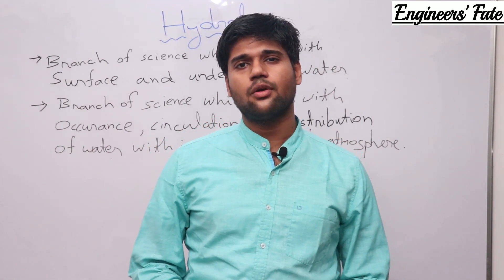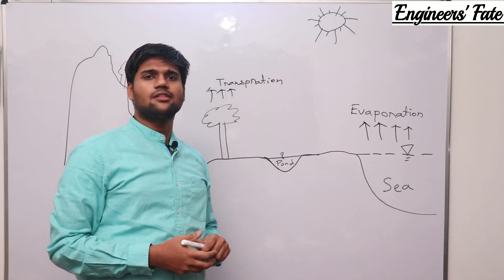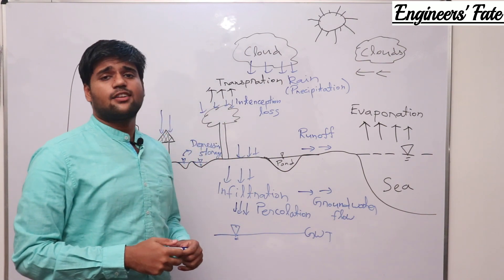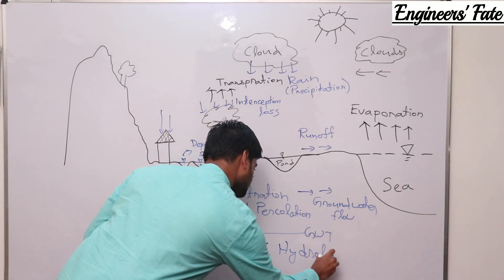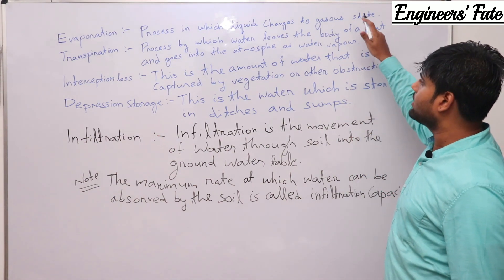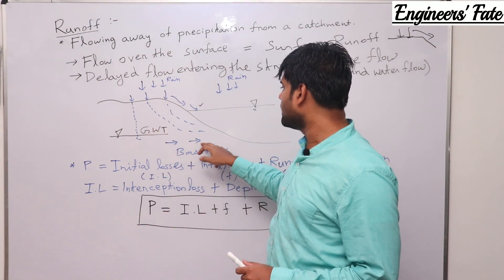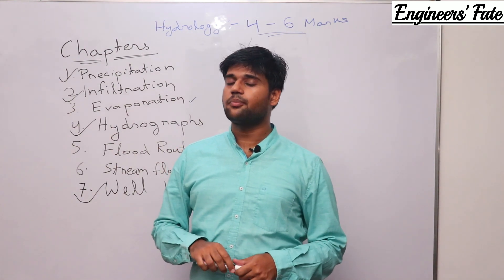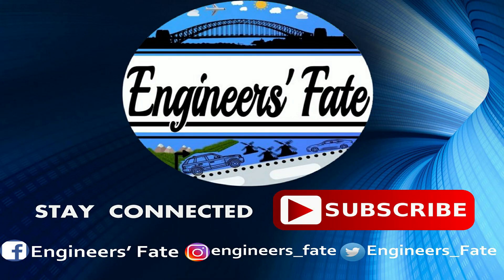Hydrology - Introduction ( Hydrological Cycle), Important topics, Best Book (CIVIL ENGINEERING) GATE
Introduction to the subject Hydrology, Hydrological cycle & basic definations like evaporation, Infiltration, Runoff etc. Weightage of the subject in GATE with Important chapters from Hydrology and also we've discussed best book.

Engineers' Fate is about giving honest guidance for Engineers.

Engineers' Fate